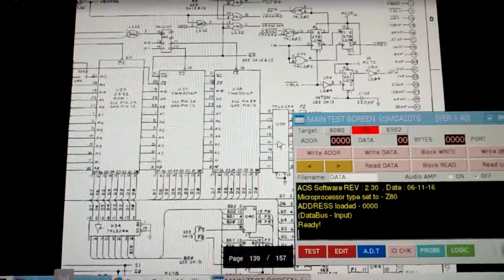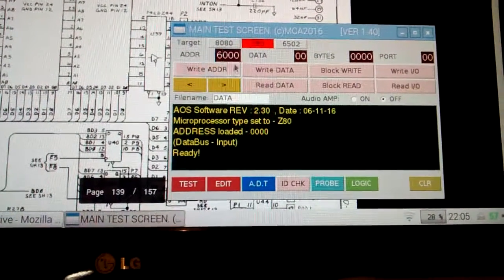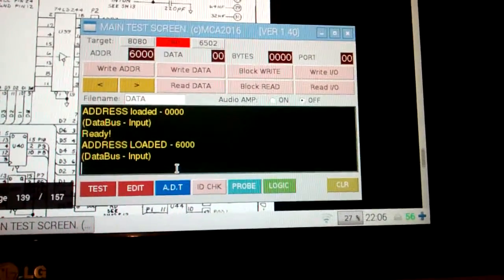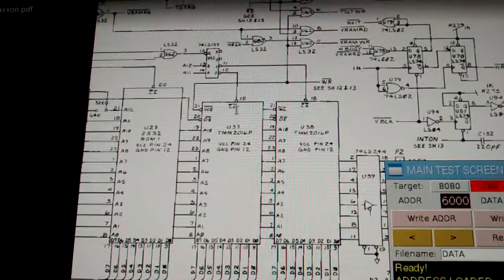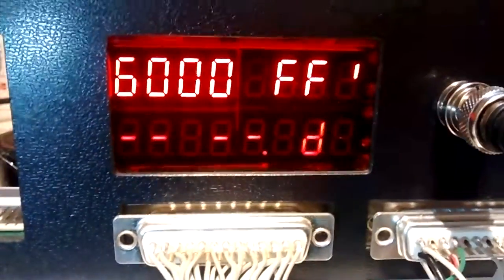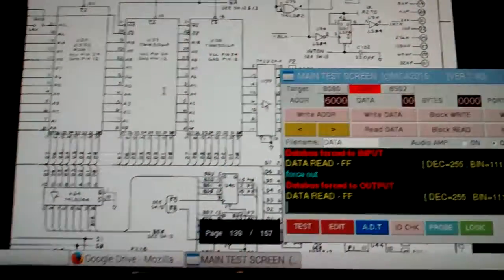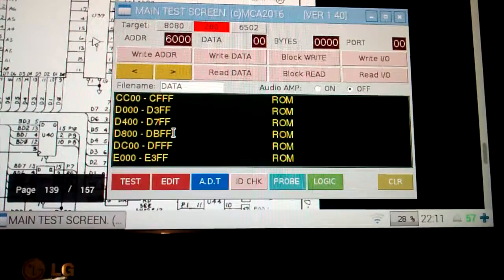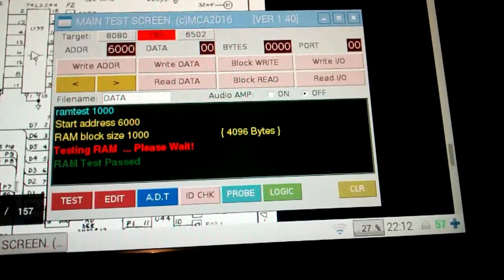AR81 - Zaxxon 3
Follow on video after RA devices replaced. Force, memory map and ramtest features demonstated and explained.